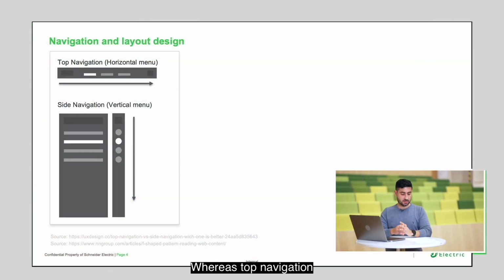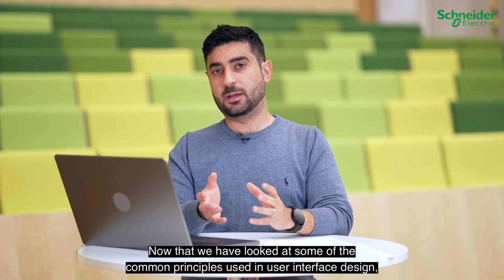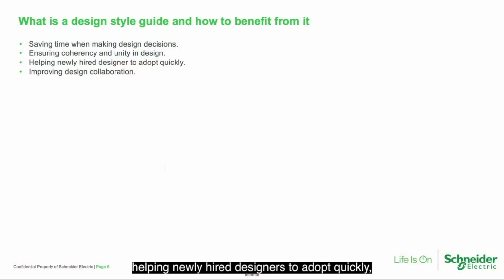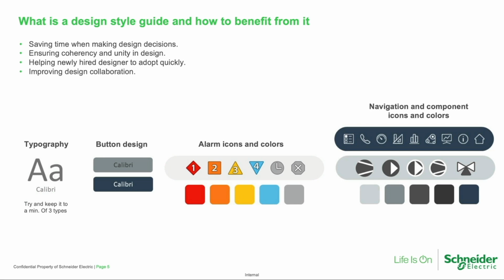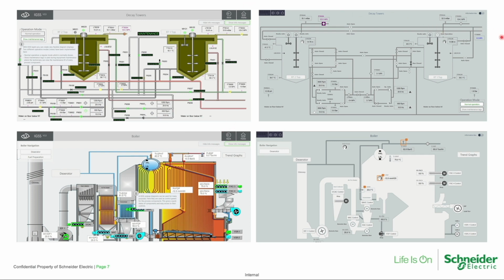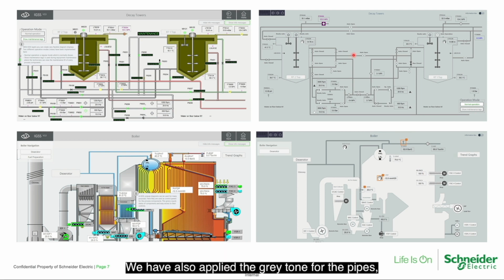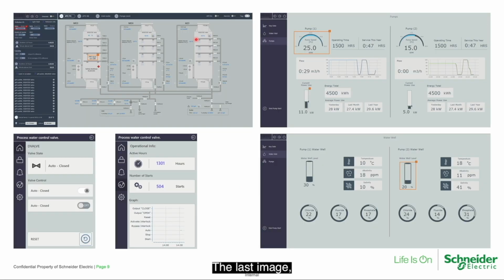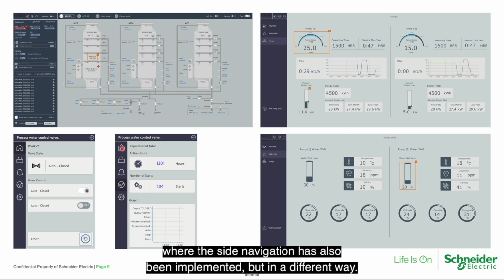How to use general design principles in industrial user interface | Schneider Electric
I vores sidste video i serien ”design af brugerflader til industrielle applikationer” giver vores erfarne Design Engineer indenfor Software, Ramsin Khamo, tips og tricks om designfasen; bl.a. gitter, justering, gentagelser, kontrast og brug af "negativt rum".

Ønsker du at få adgang til style-guiden, kan du downlode præsentationen her